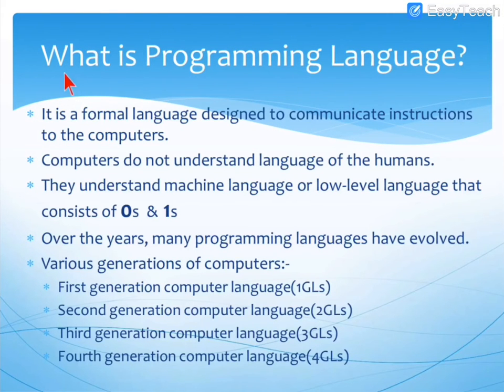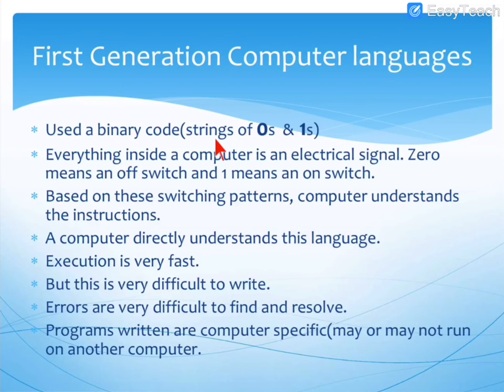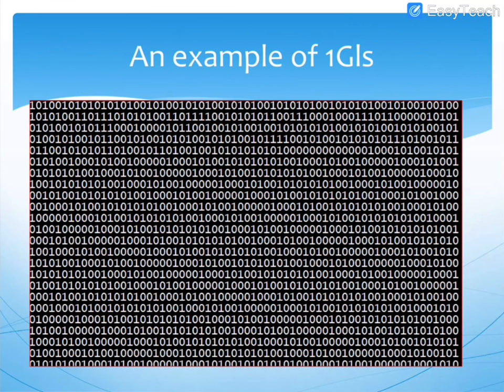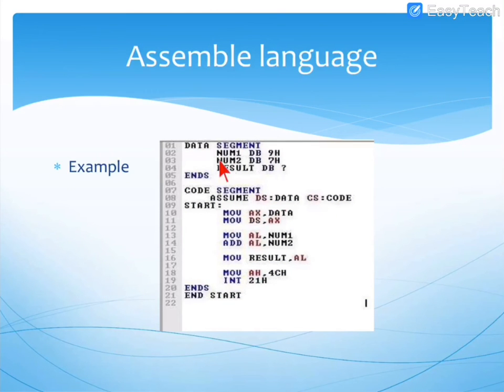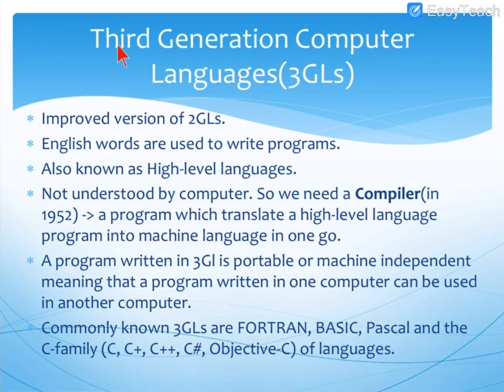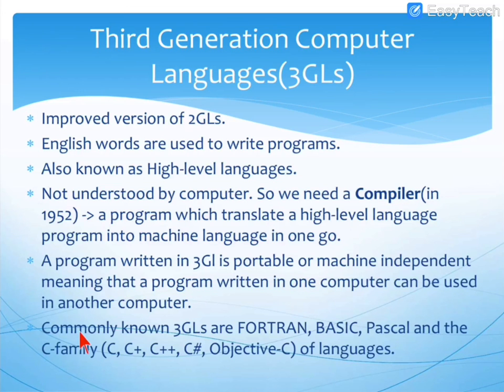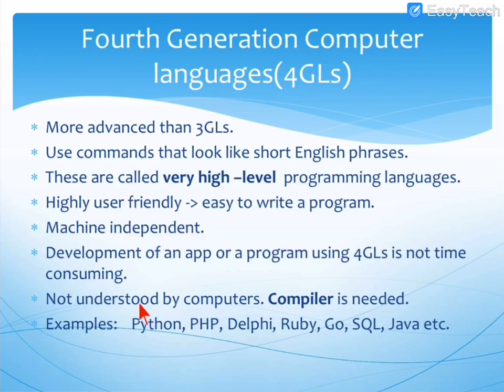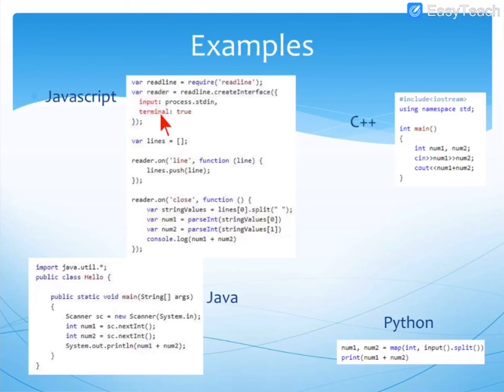Lecture 2 - Programming Languages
Class - VI     Chapter - 1